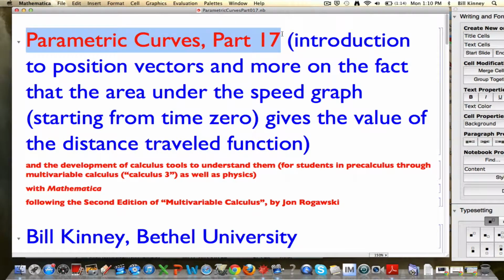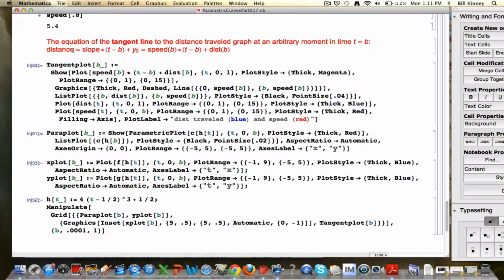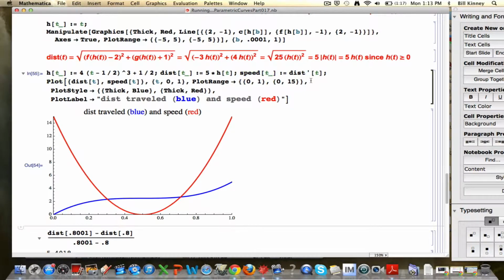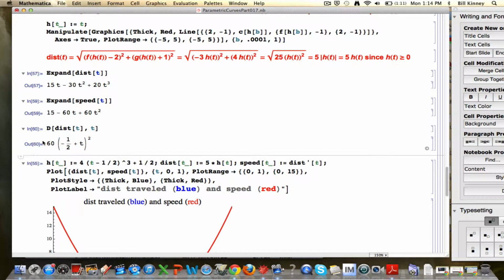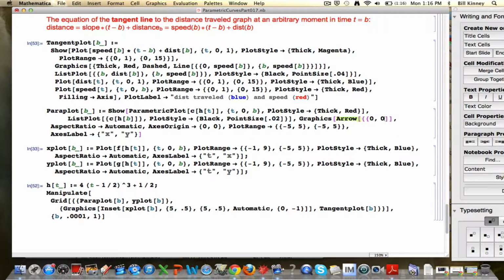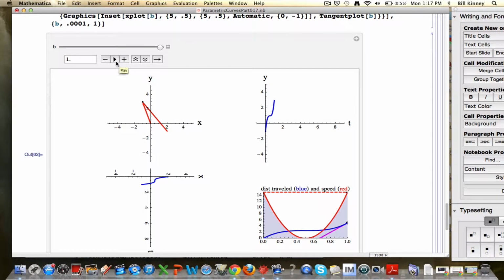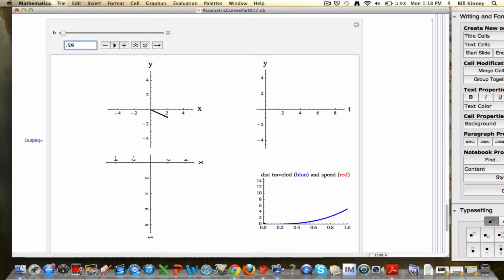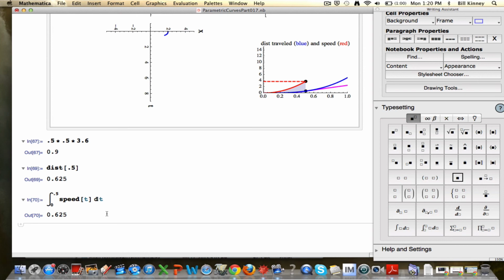Parametric Curves, Part 17 (Position vectors and more on interpreting the area under speed(t) )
Introduction to position vectors and more on the fact that the area under the speed graph (starting from time zero) gives the value of the distance traveled function.  Tie up a few loose ends at the beginning, including an emphasis on the facts that dist(t) and speed(t) do have simple formulas in our main example.  Use Graphics and Arrow in Mathematica to draw a position vector for the motion, then review the fact that the area under the speed graph (starting from time zero) gives the value of the distance traveled function